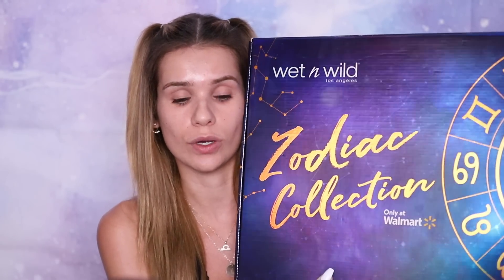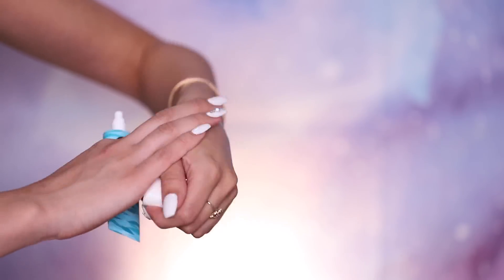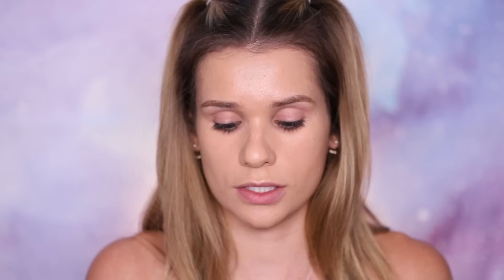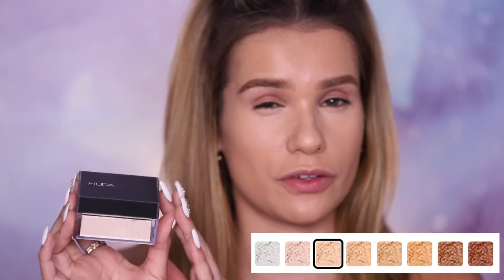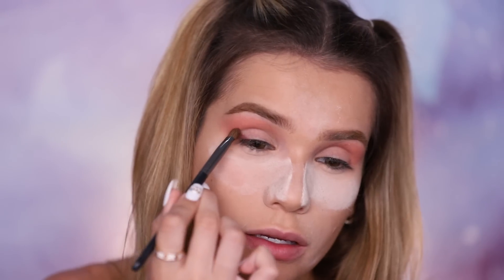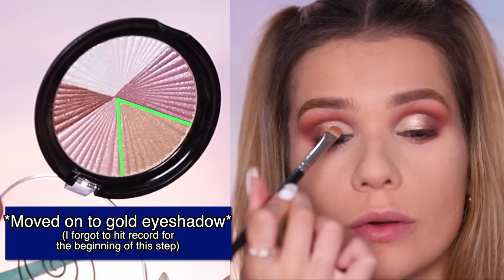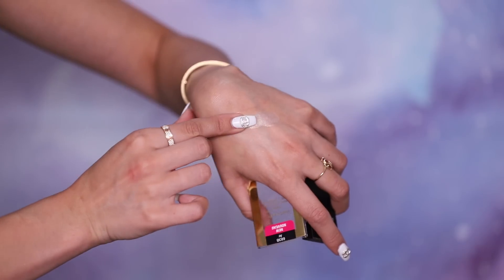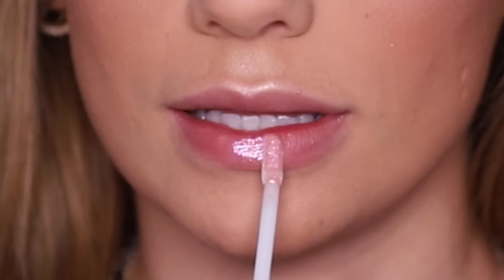TESTING VIRAL NEW MAKEUP! Worth the HYPE?!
Hey S-Club! In today's video we are going to be testing out some new VIRAL very popular new makeup products.

All of the products are so good and super affordable – between $2.99 and $6.99!

PRODUCT LIST
 FACE

-TARTE QUENCH HYDRATING PRIMER - RAINFOREST OF THE SEA™ COLLECTION

-YVES SAINT LAURENT ALL HOURS FULL COVERAGE MATTE FOUNDATION

-WET N WILD ZODIAC MEGAGLO LOOSE HIGHLIGHTING POWDER, WRITTEN IN THE STARS

BROWS

EYES

-FENTY BEAUTY BY RIHANNA PRO FILT'R AMPLIFYING EYE PRIMER

LIPS

-WET N WILD ZODIAC COLOR ICON LIP GLOSS, LIBRA

IF YOU READ the entire description COMMENT "Chris Brown  commented on your instagram" to confuse everyone who isnt in on the joke haha! xo